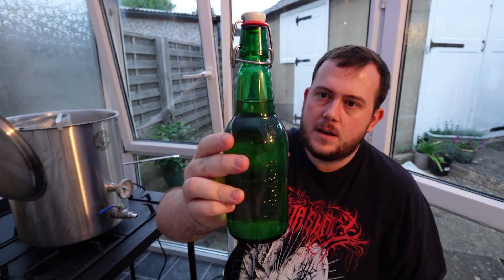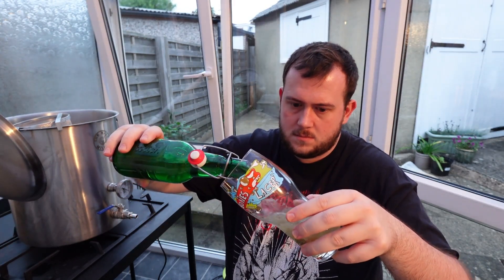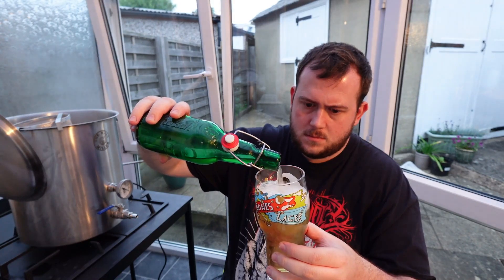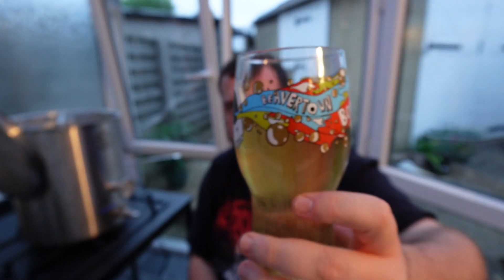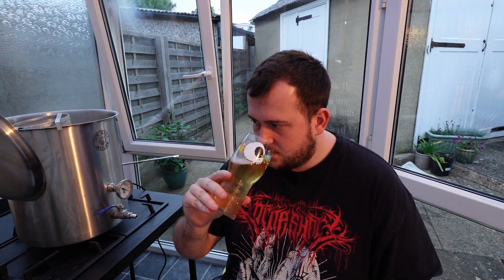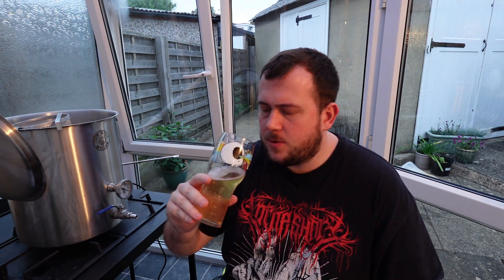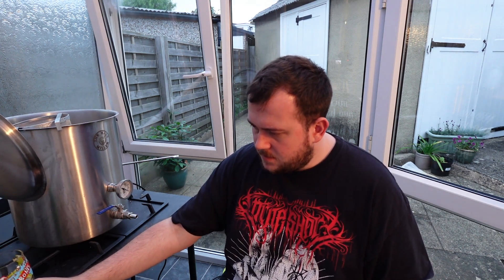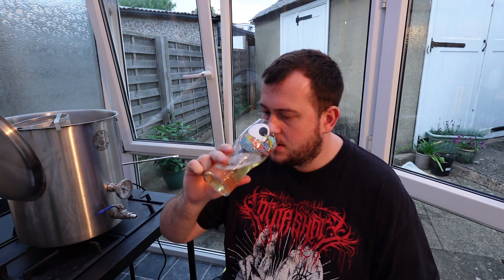Nectaron SMaSH Tasting & Review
Let me know what you think! Have you tried Nectaron Hops yet??